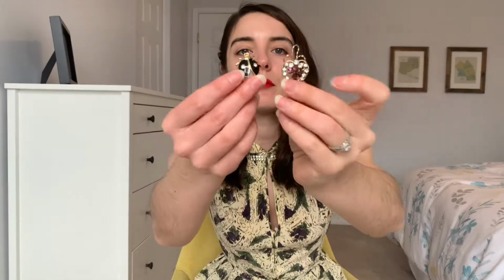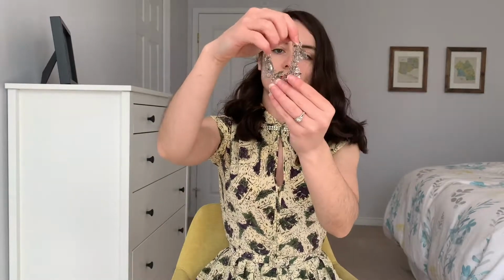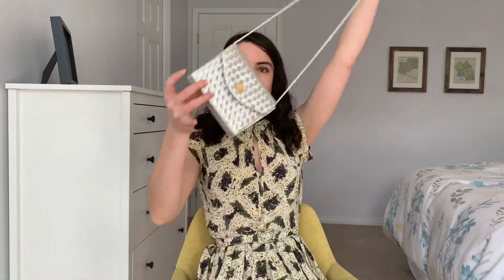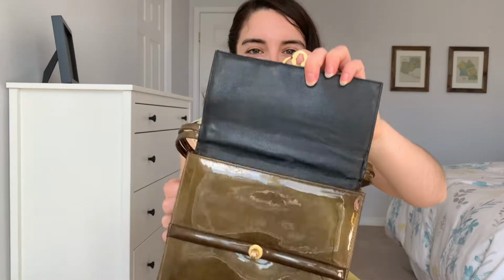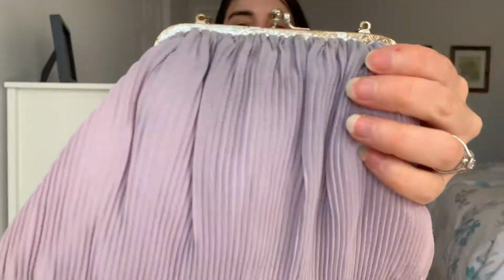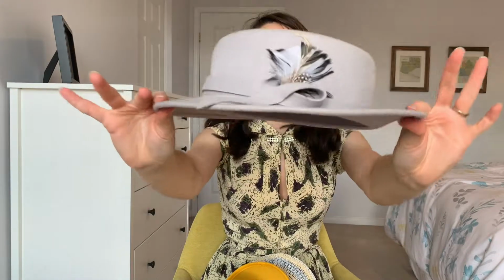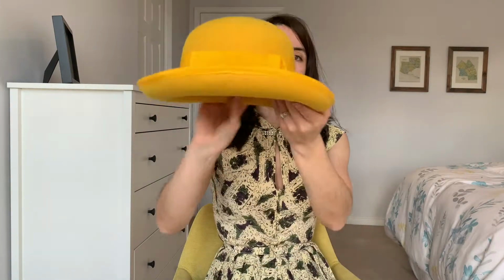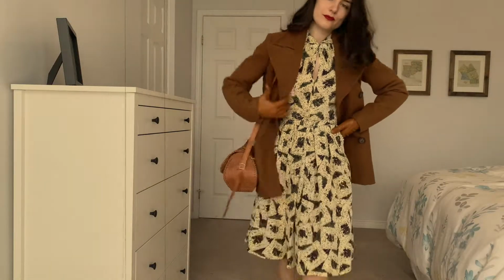How to wear vintage accessories (and how to find them!)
You asked for it! Here are my favourite vintage accessories. You likely won't find these exact items again, but check out the stores below to find treasures of your own!

Music from Youtube Music Library and Free Music Archive.